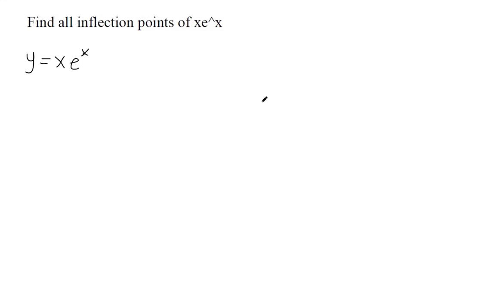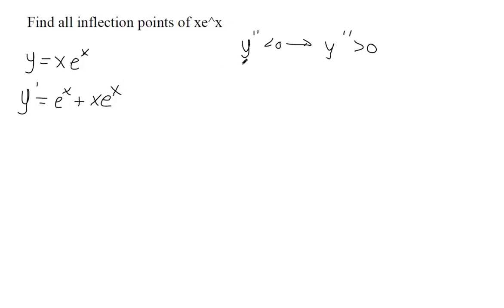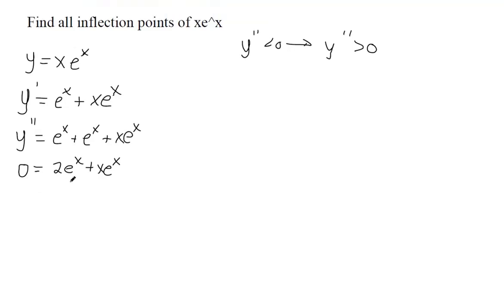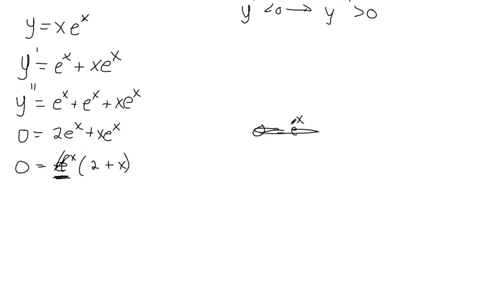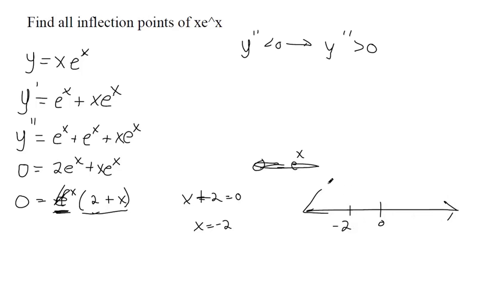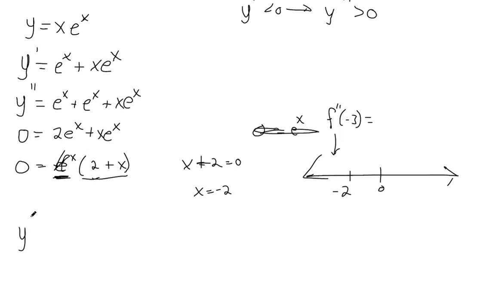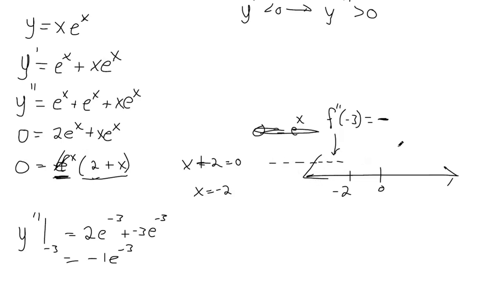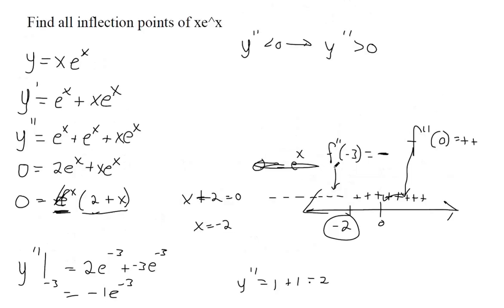Find all inflection points of xe^x